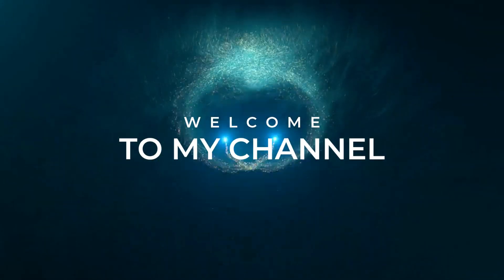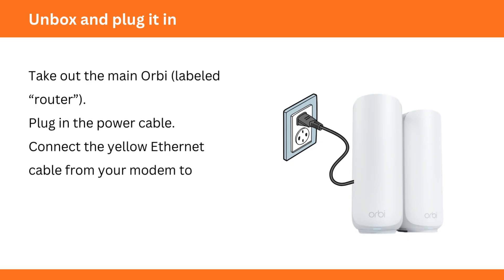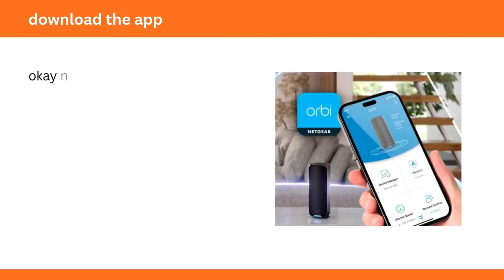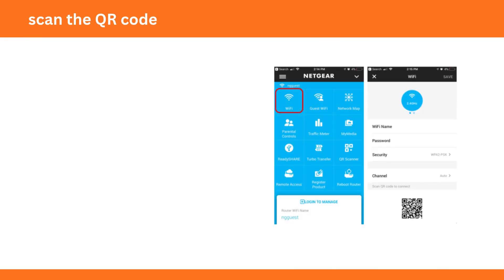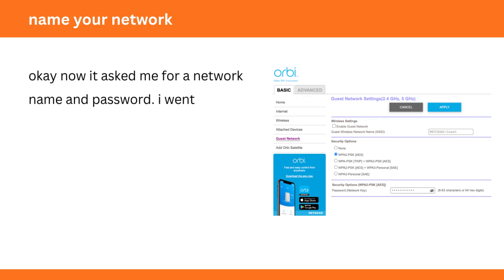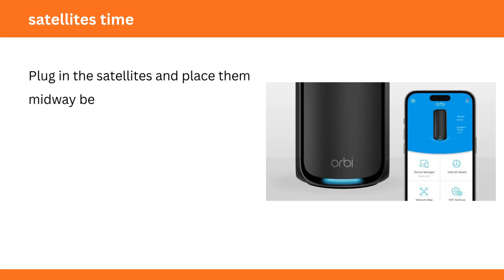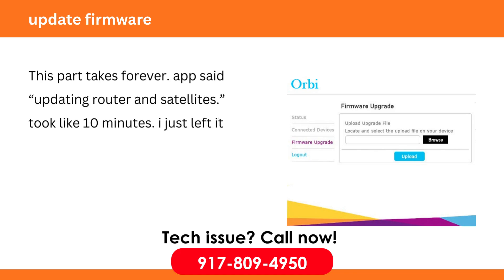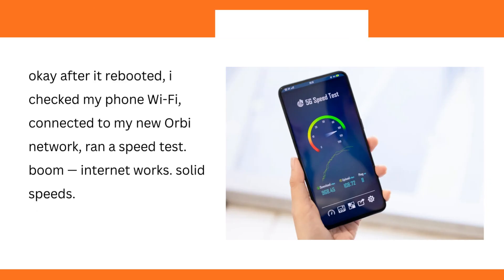NETGEAR ORBI 370 Setup Guide | Complete Installation & Configuration Tutorial (Step-by-Step)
Looking to set up your NETGEAR ORBI 370 the right way? This detailed setup guide walks you through every configuration step — from unboxing to full WiFi optimization. 🏡📶

Whether you’re installing your ORBI for the first time or reconfiguring your mesh system, this video covers everything you need to know to get the best performance out of your NETGEAR ORBI 370 router.

🧠 What You’ll Learn in This Video:
✅ How to connect and install your NETGEAR ORBI 370 router
✅ How to configure ORBI satellite and router settings
✅ How to log in to the ORBI admin dashboard
✅ How to set up your WiFi network name (SSID) and password
✅ How to update firmware for better security and speed
✅ How to fix common setup issues or connection drops

💡 Pro Tip: Make sure your ORBI app is updated and your modem is connected properly before starting the setup. This ensures a seamless installation experience!